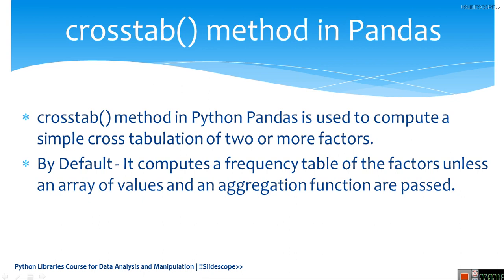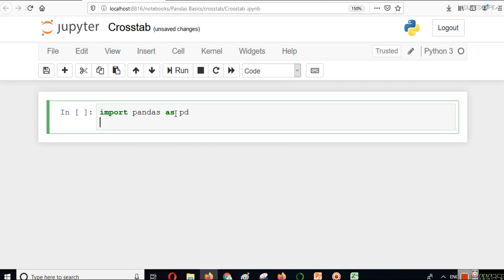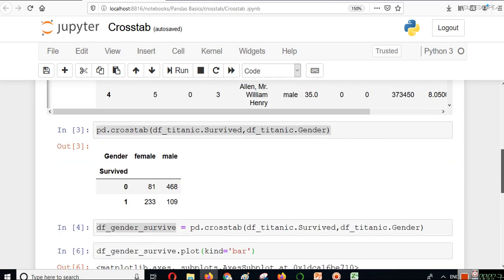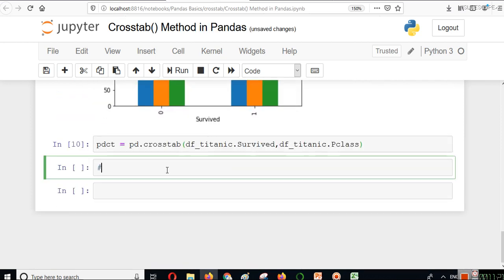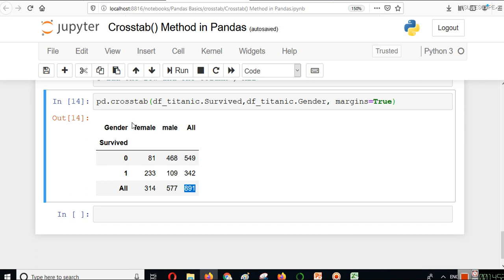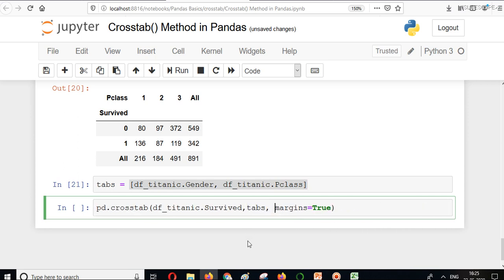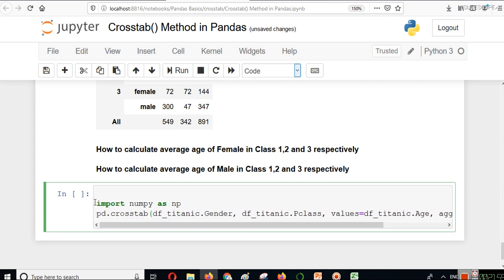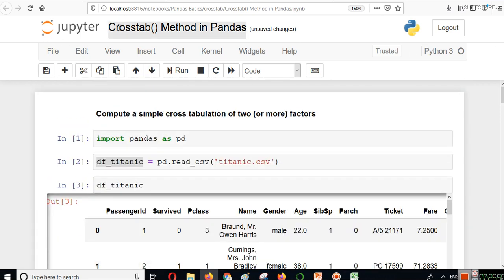Crosstab method in Python Pandas On Titanic Dataset Exploratory Analysis - Part 6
Exploratory Analysis on Titanic Dataset using Crosstab Method.
In this tutorial you will learn how to apply Crosstab in python Pandas on an example dataset.